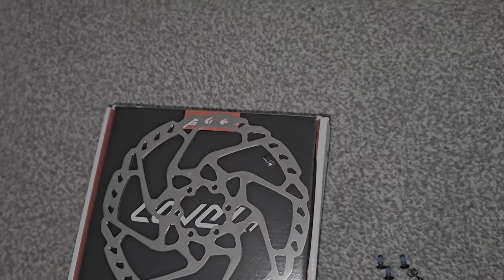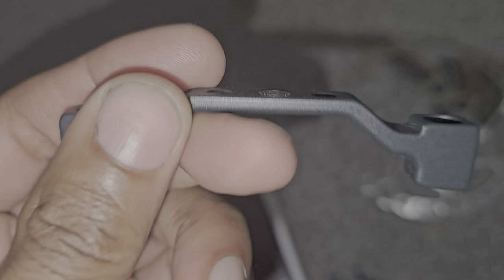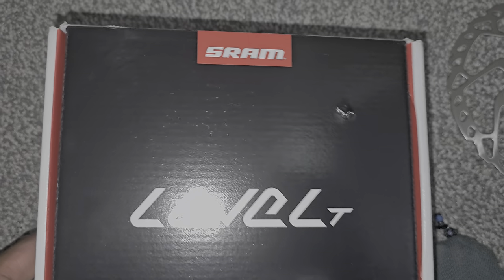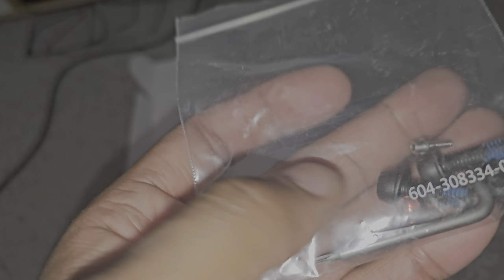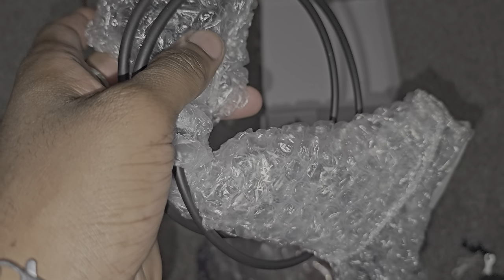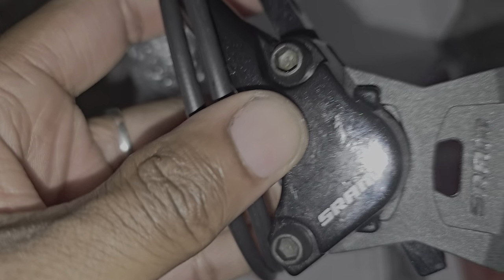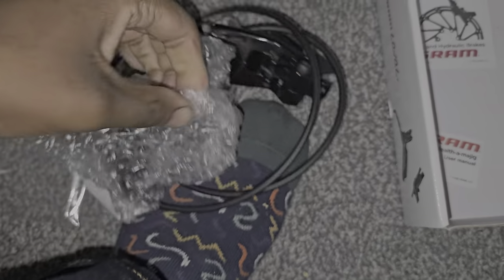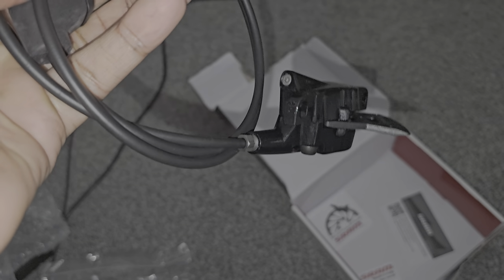Sram Level T Front Brake sram shimano s23ultra #2023